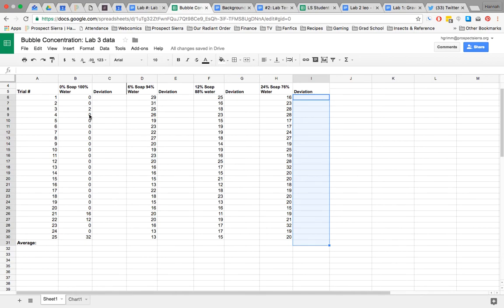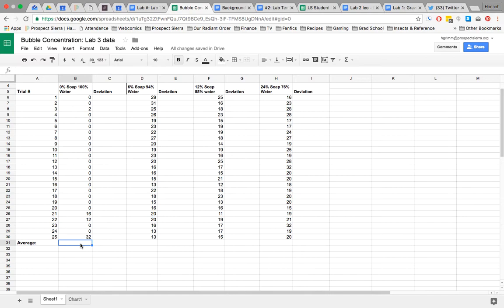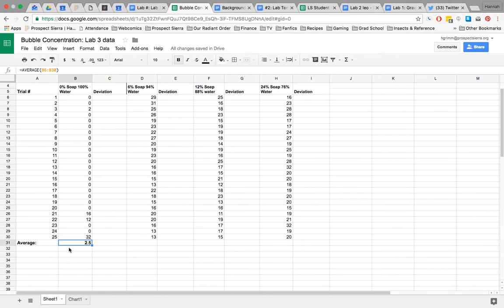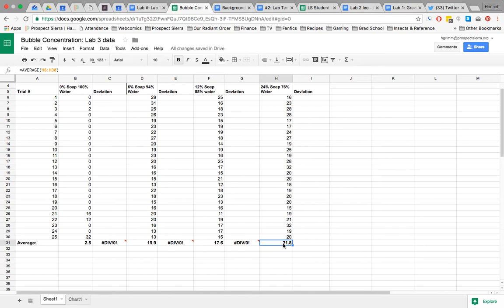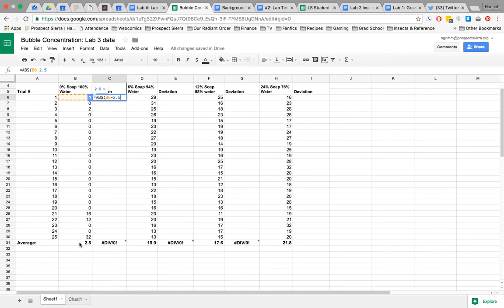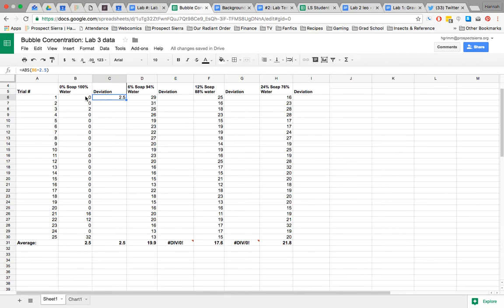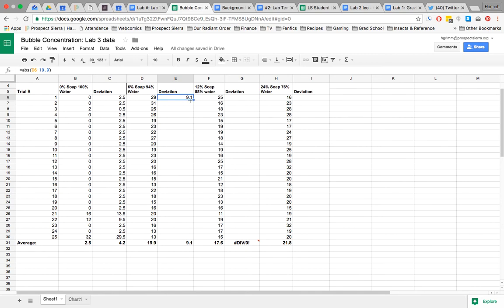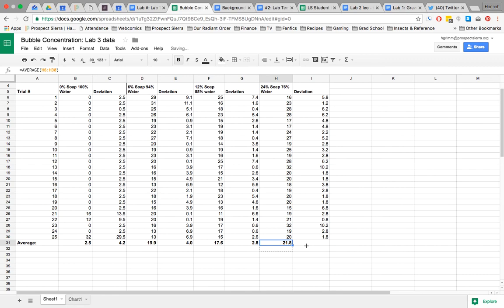Calculating Averages and Mean Absolute Deviation in Google Spreadsheets